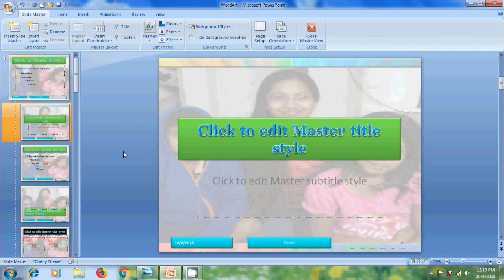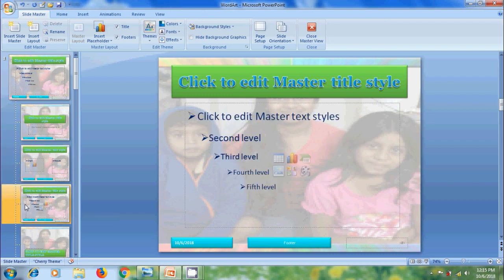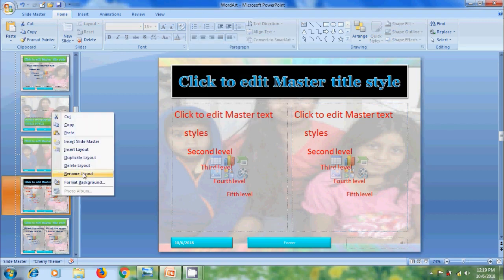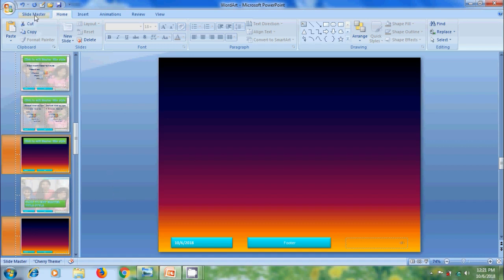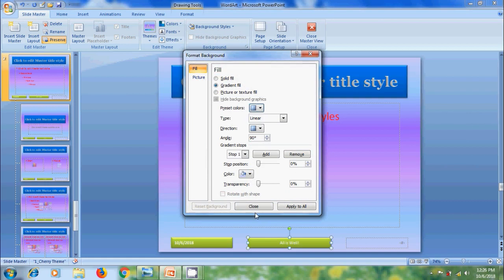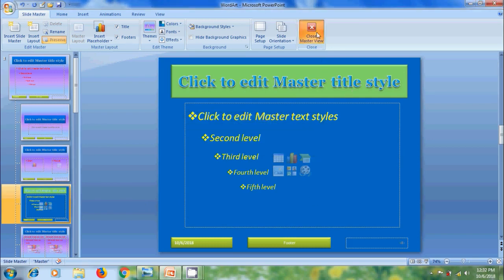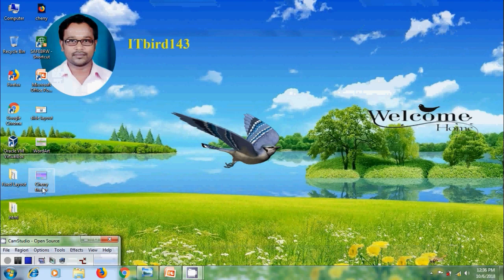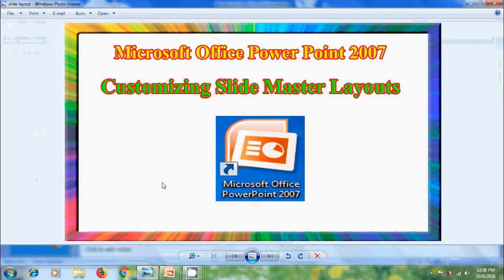PowerPoint 2007: how to customize slide master layout in PowerPoint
In this tutorial, I have shown how to customize slide master layouts in Microsoft Office PowerPoint 2007.

PowerPoint provides many default layouts, some of which we will use and some of which we can delete to keep them simpler and reduce the file size.

By customizing slide masters, we create precisely the presentation design and layouts we need. If we want a section of our presentation to look different from the rest of the slides, with its own layouts, create an additional slide master for that section.

It is ideal to customize the slide master and allow design changes in place before we add any slide content. So that it will add consistency in colors, fonts, headings, logos and other styles to unify the form of our presentation.

The changes we made to slide master will apply to every slide in presentation. A consistent theme always grab the audience observation.